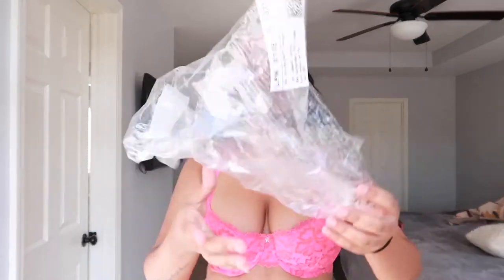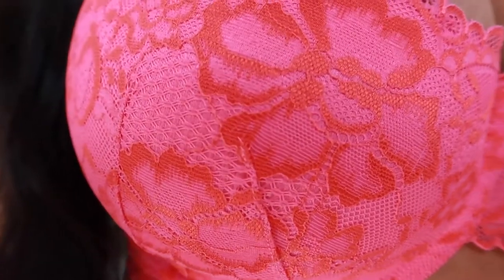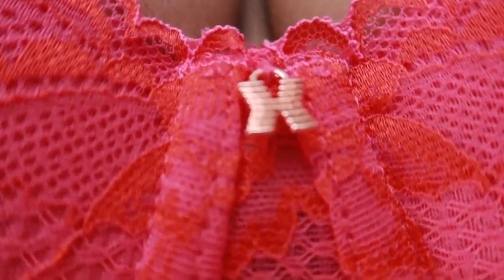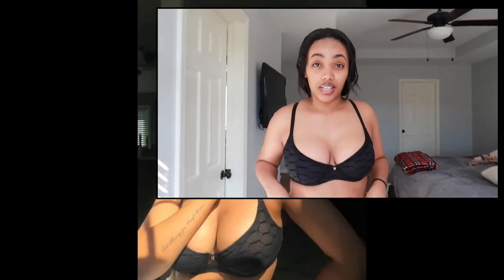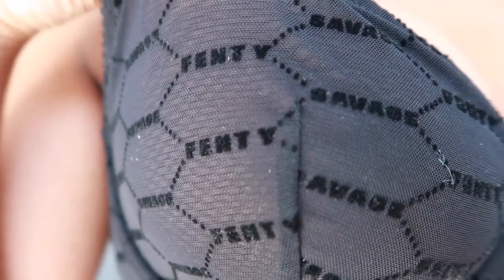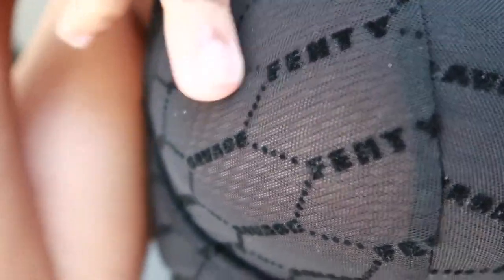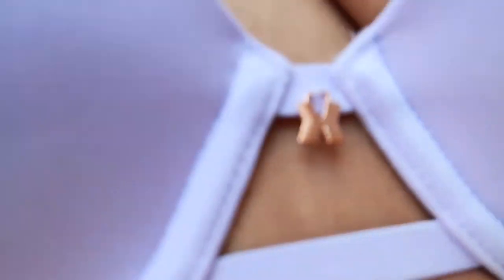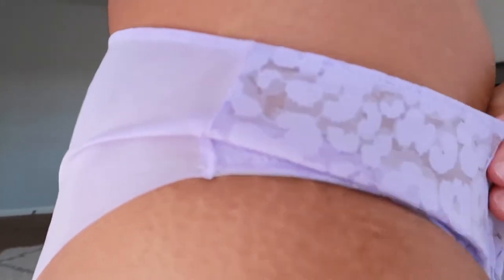Savage X Fenty Try On Haul : Shein clothing haul : lingerie haul